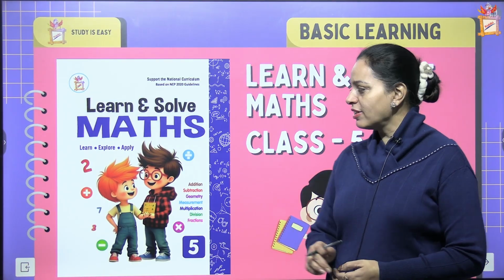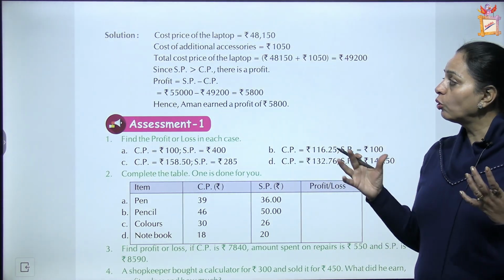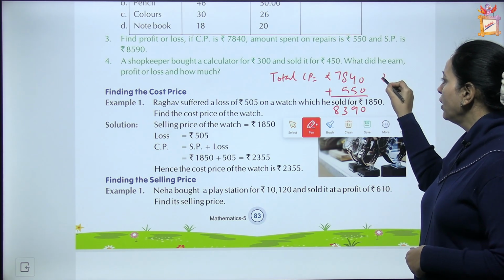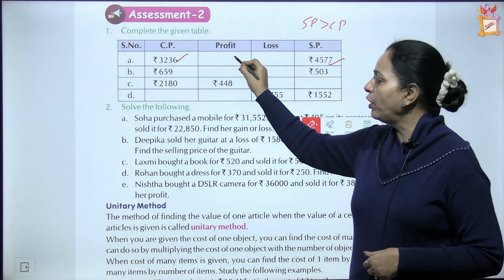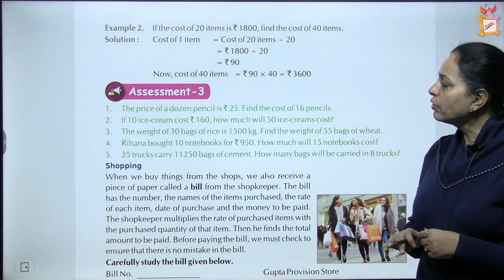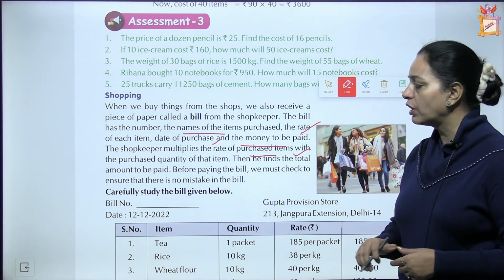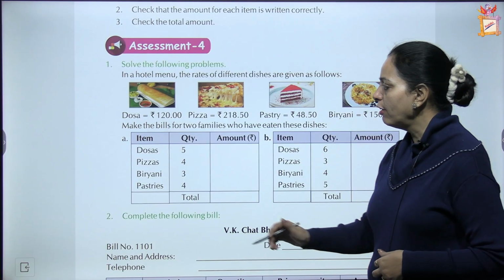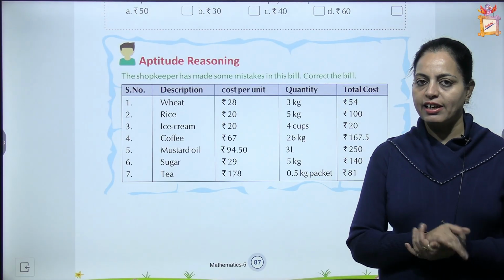CHILDREN VOICE LEARN AND SOLVE MATHS CLASS 5 CHAPTER 7 money